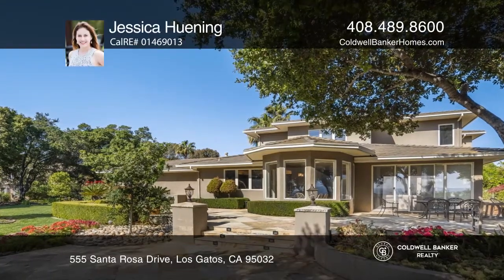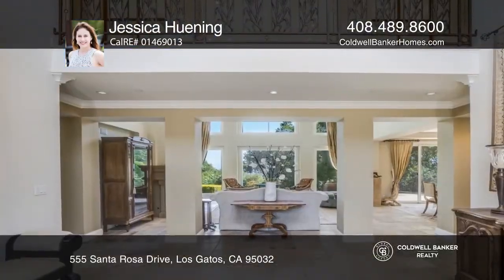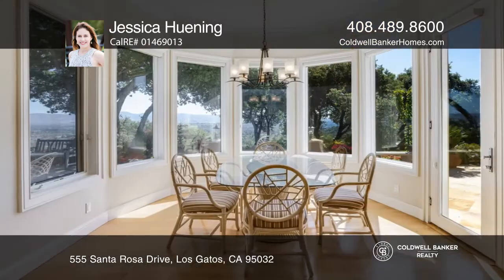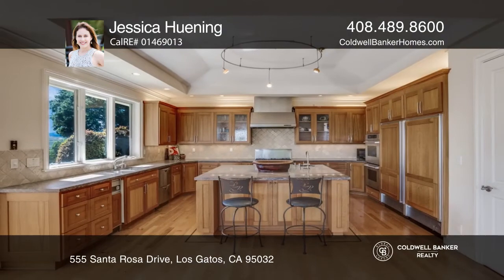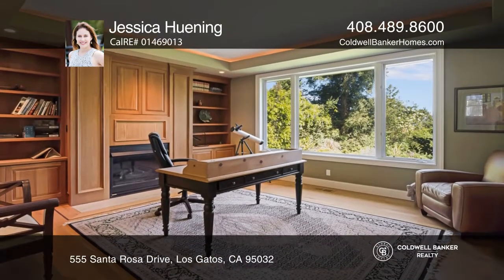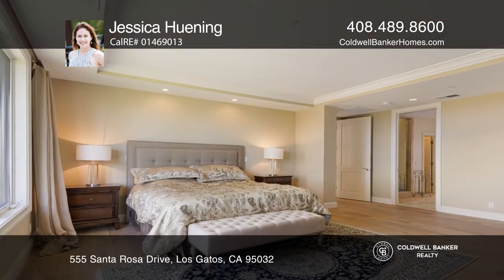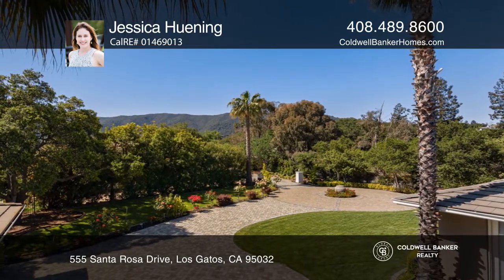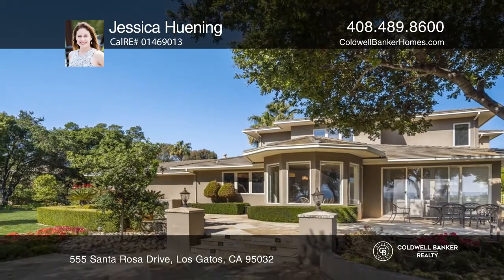555 Santa Rosa Drive Los Gatos, CA | ColdwellBankerHomes.com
555 Santa Rosa Drive, Los Gatos, CA

A seamless blend of architecture and art are showcased in this stunning Contemporary estate creating a feeling of relaxed elegance of grand scale. High ceilings and large picture windows allow views from every room with a choreography of light and space accentuating the architectural details. Arrivi